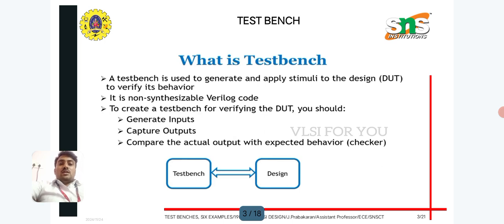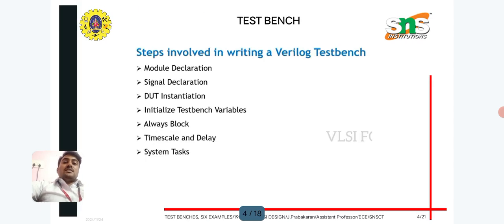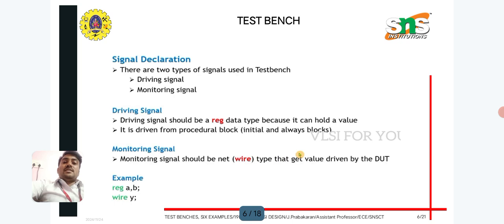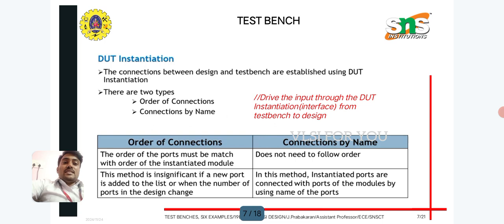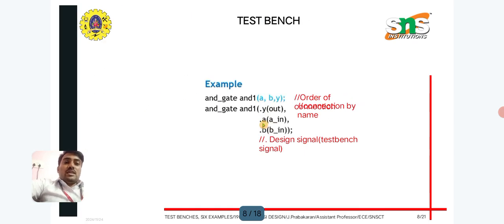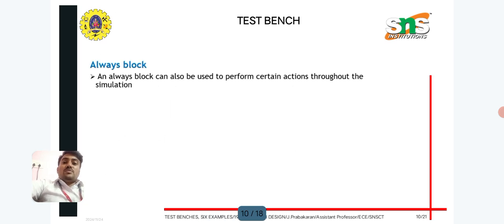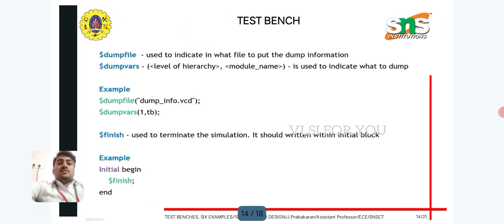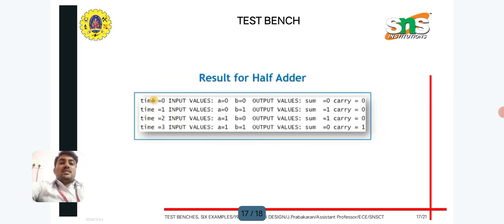Test benches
This video provide the information about the Test benches